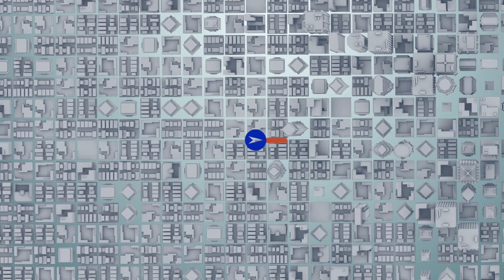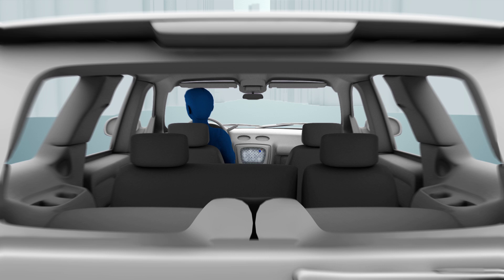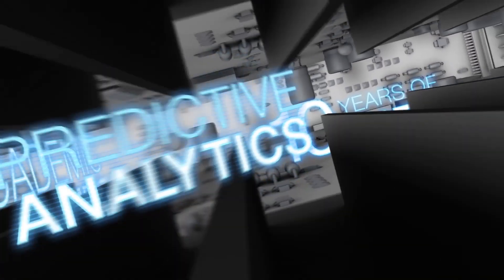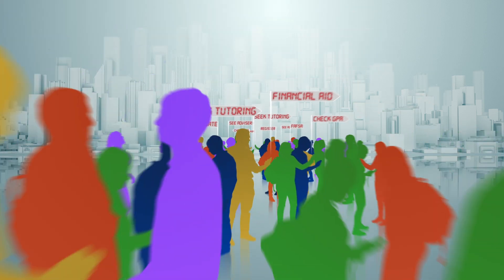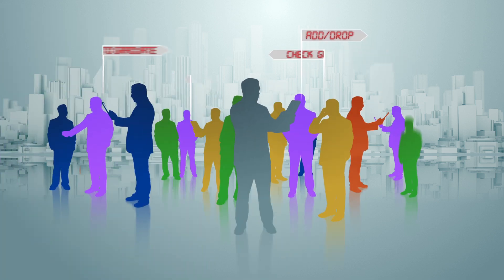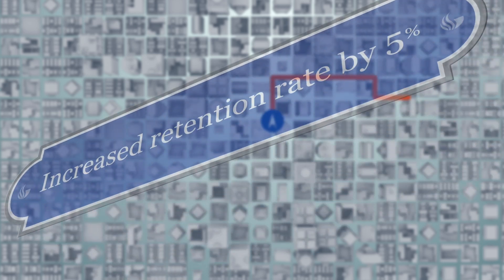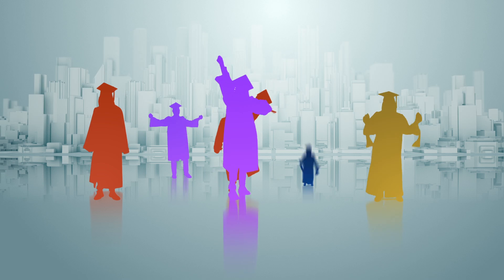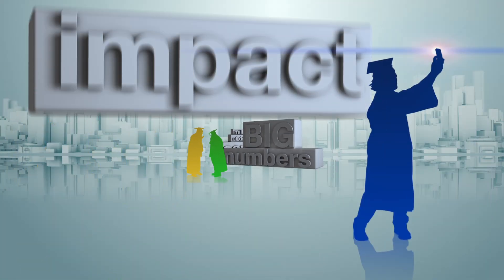Our GPS - Georgia State University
Georgia State’s nationally recognized advising system is showing that students from all backgrounds can succeed at high rates.

In the same way a car’s navigation system uses data to keep a driver on course, Georgia State’s Graduation and Progression Success system (GPS) keeps students on course for graduation. Georgia State’s innovative advising system uses 10 years of student data to predict how current students will do in classes and alerts them when they veer off track. The GPS system saves students money by getting them to graduation faster, and more students are graduating as a result of better advising.

Learn more about Georgia State Univeristy at gsu.edu

Video Credits

produced: georgia state university, pr and marcomm
creative director: basil iskandrian
live action director: william davis
motion designers: william davis, basil iskandrian
dit: joey kopanski
camera: joey kopanski
artist: ben beiny
talent:stephanie cross
kenya mathras
drake greer
taylor armagost
richard greenwood
autumn baskin
andrew houser
olivia drumgoole
elijah watkins
chandler brown
william davis
joey kopanski